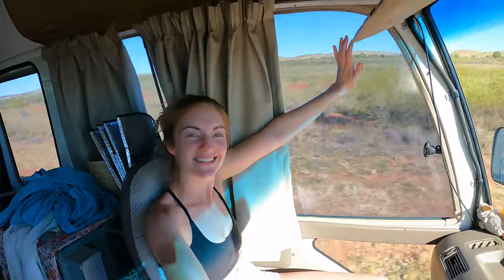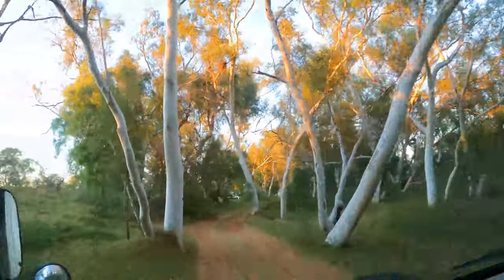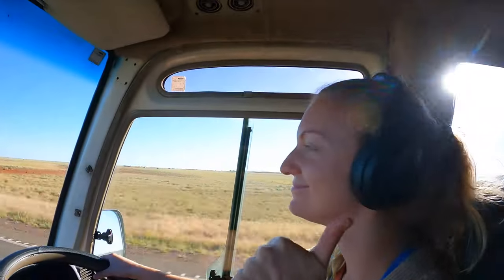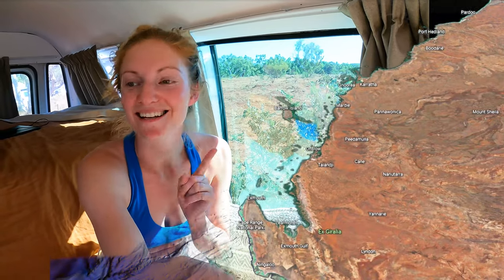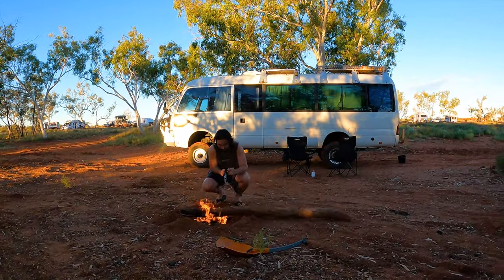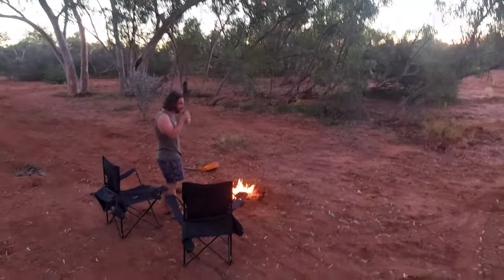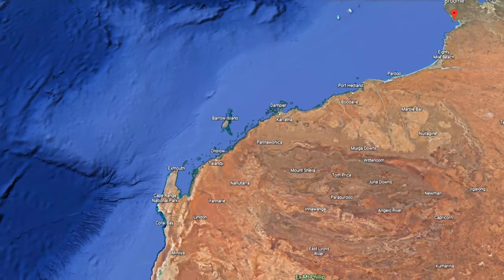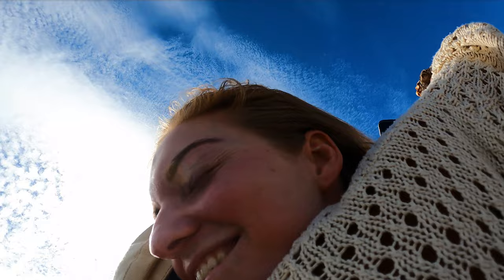My GIRLFRIEND DRIVES THE BUS.. Free Camps - Broome to Exmouth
Hi 👋 we're Chris and Bec, the two salty sea lovers behind Salt and Charcoal. Exploring life through the lens, living in our 4wd Toyota Coaster Bus – “Bunji”.

At Salt and Charcoal, you’ll find helpful travel tips and hopefully the inspiration to spark your next big adventure.

Or if you see us on the road - Come and say hey!